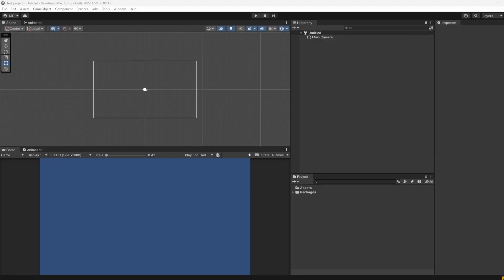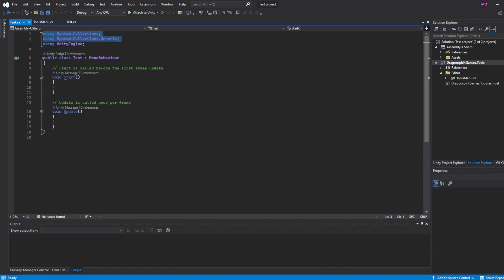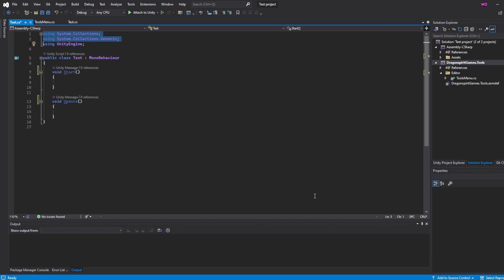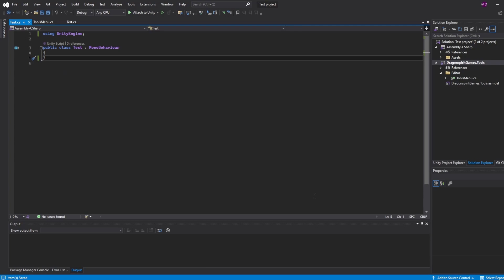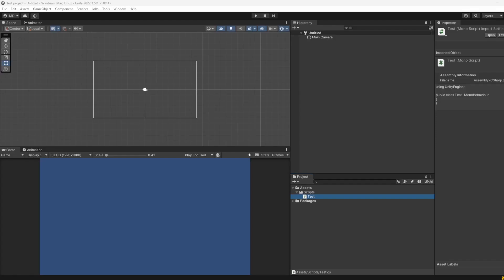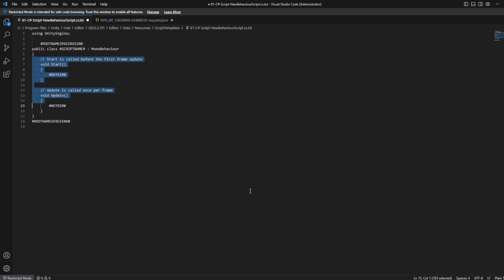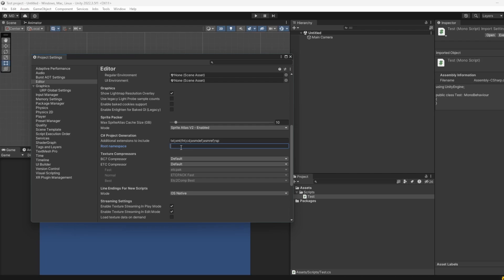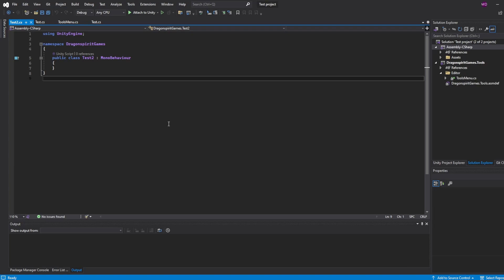Customize Your Unity Script Templates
Dragonspirit Games is the creator of the game Gaia. Every week at 8PM CET we stream the progress of this

In the process of making this game, a few things were starting to bother me. One of those things being I was repeating myself. So when I found out how to change it, I created this tutorial. In this video we will be learning how to change the default script templates of Unity, so you can change it to your personal needs.

I have a couple more ideas at least. Also if you have any suggestions or requests, please let me know.